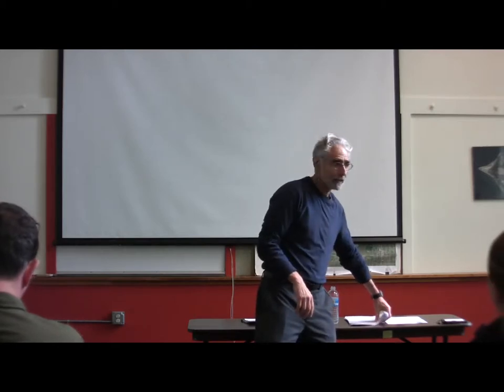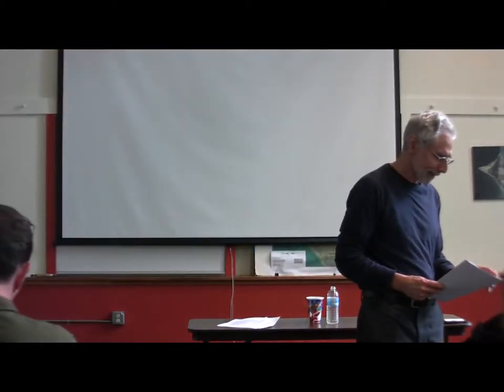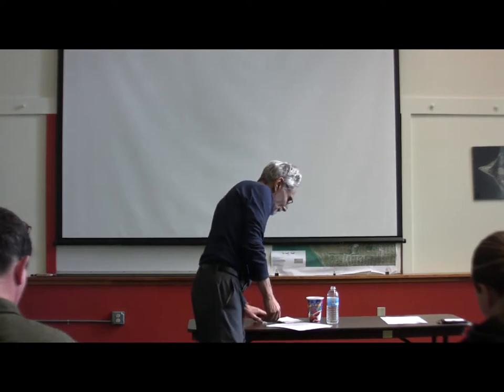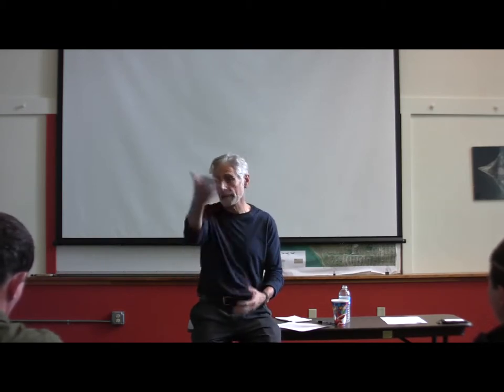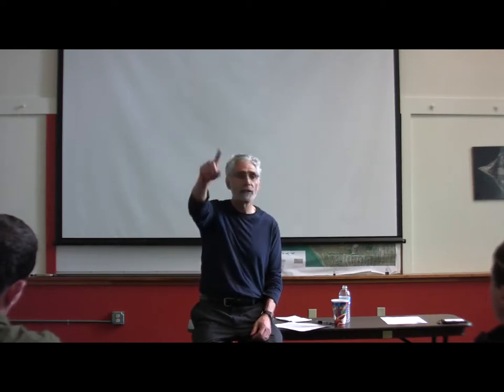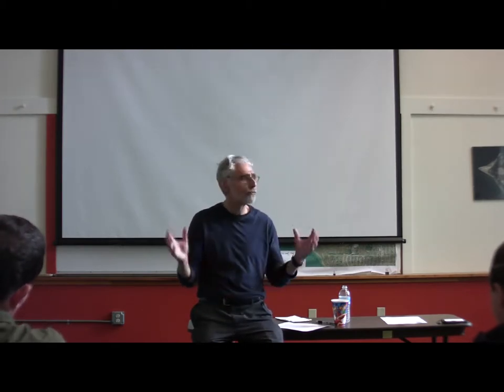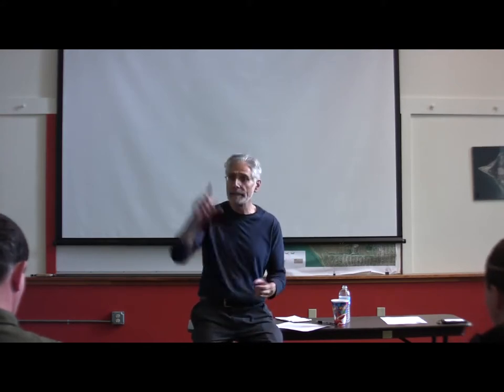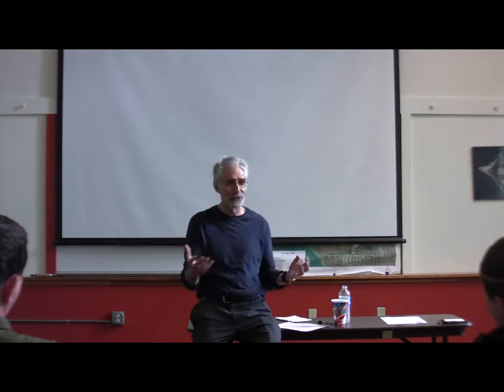Basic principles of Contemporary Reichian Therapy - Daniel Schiff PhD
Talk given on 5-21-16 at workshop entitled:  Accessing Emotions - Changing Character: An Introduction to Somatic Psychotherapy and Contemporary Reichian Therapy in Seattle, WA.